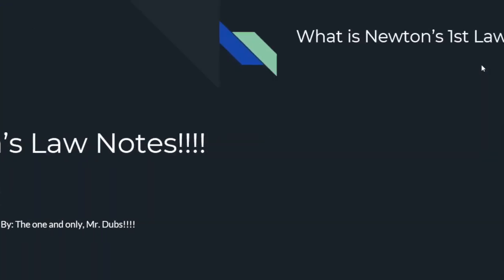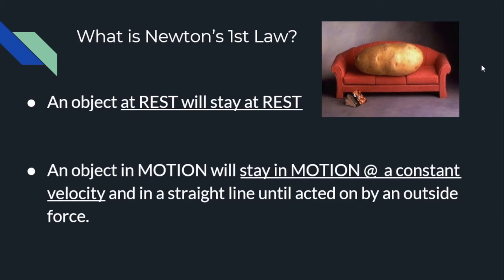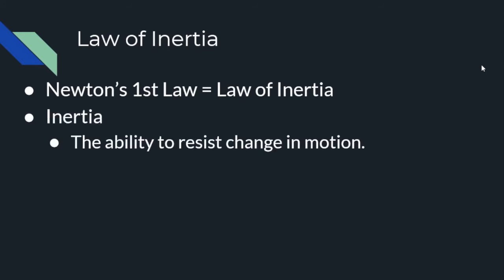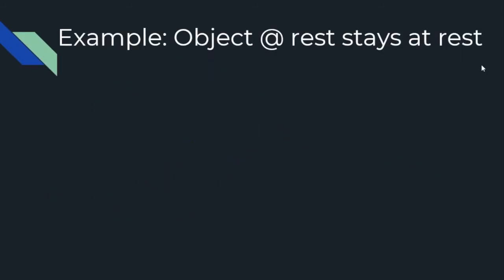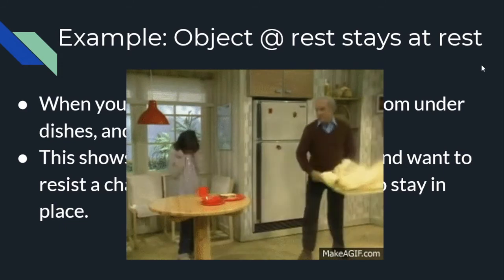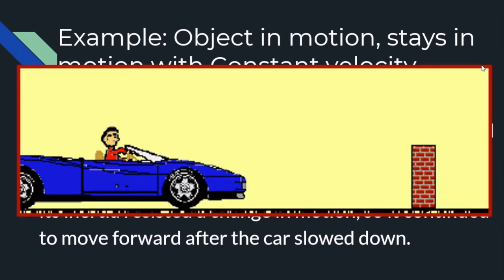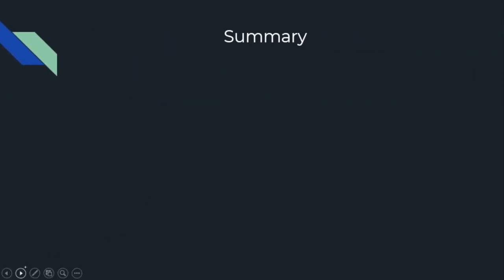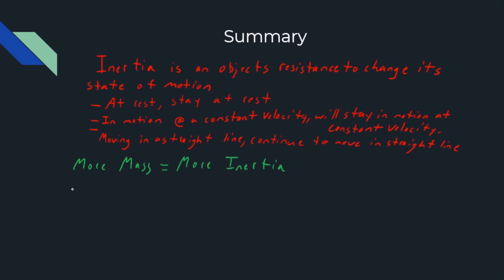Notes: Newtons 1st Law Honors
Overview of Newton's 1st law and the 3 basic scenarios... at rest, stay at rest. Moving in a straight line, continue to move in straight line. Moving at a constant velocity, continue moving at a constant velocity.